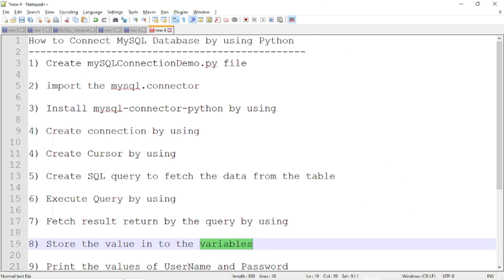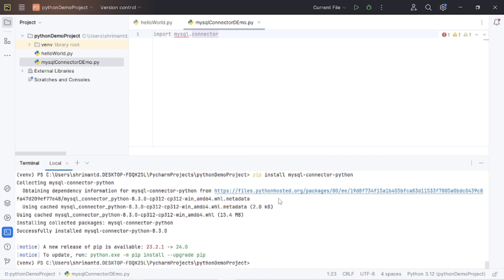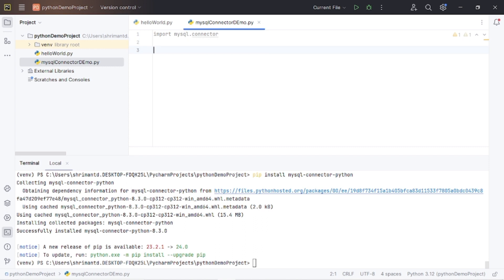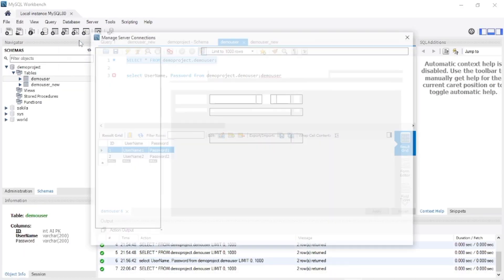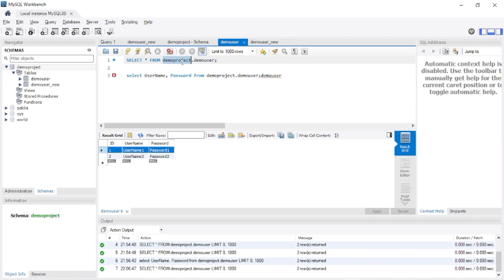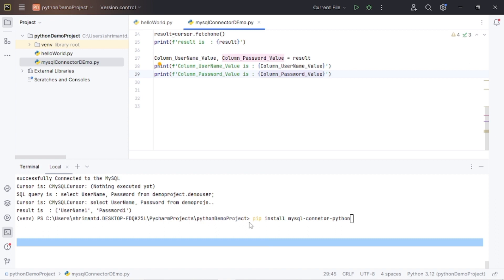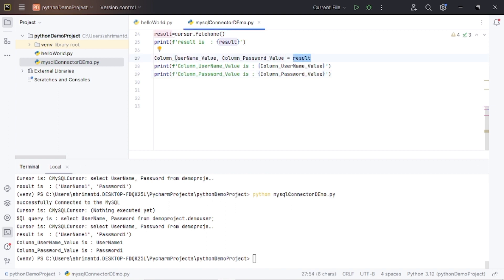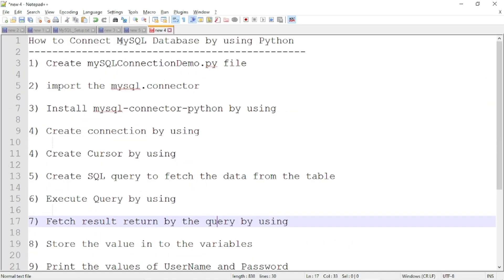Python | Connect MySQL Database | Read Data from table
How to Connect MySQL Database by using Python
1) Create mySQLConnectionDemo.py file
2) import the mysql.connector
3) Install mysql-connector-python by using
4) Create connection by using
4) Create Cursor by using
5) Create SQL query to fetch the data from the table
6) Execute Query by using
7) Fetch result return by the query by using
8) Store the value in to the variables
9) Print the values of UserName and Password
10) Try to fetch and print multiple rows by using  cursor.fetchall()